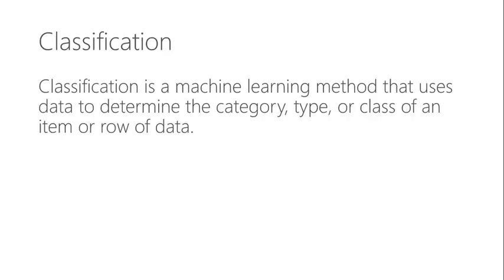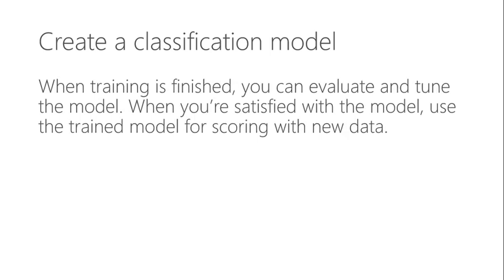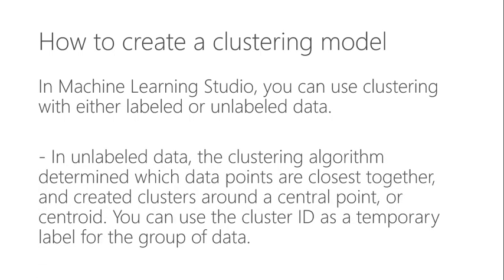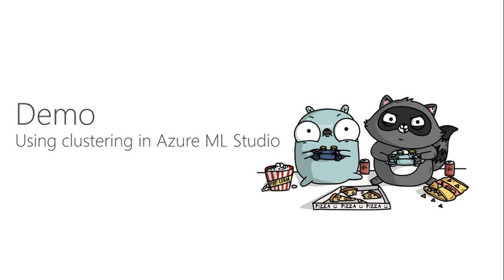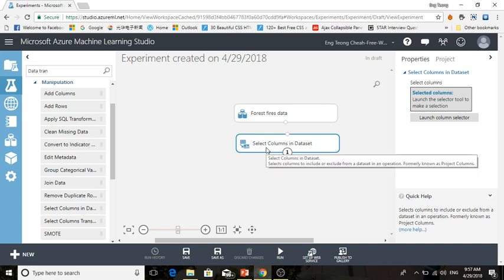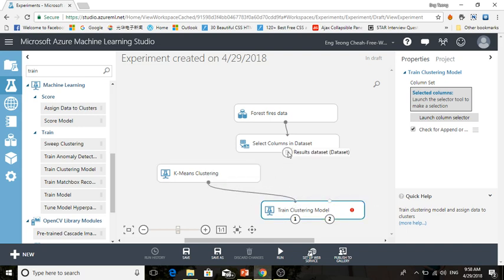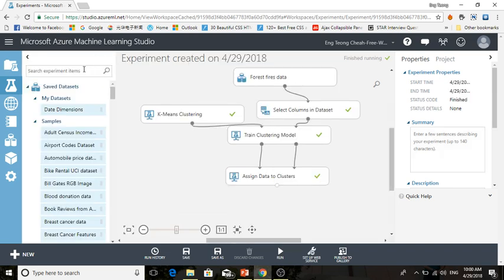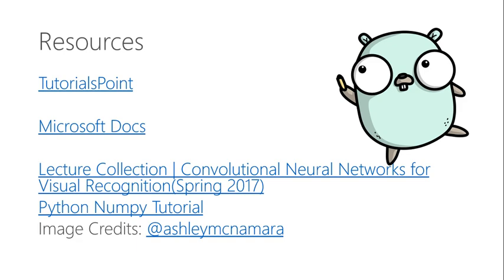Module 7: Classification and Clustering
Using Classification and Clustering with Azure Machine Learning Models shows how to use classification and clustering algorithms with Azure Machine Learning.